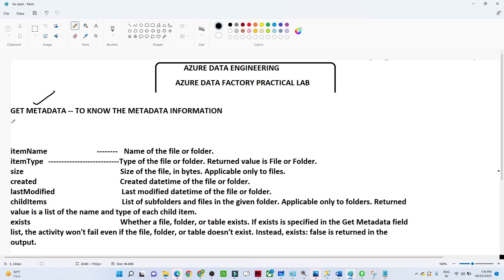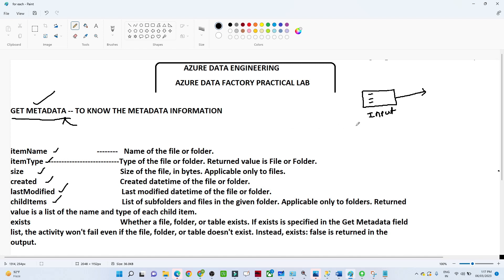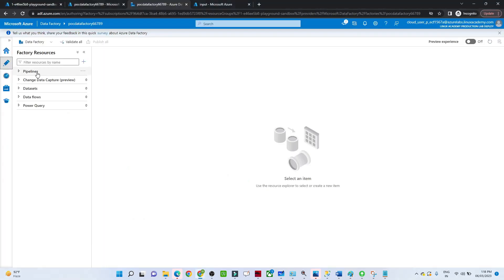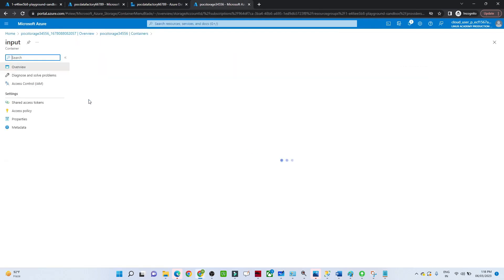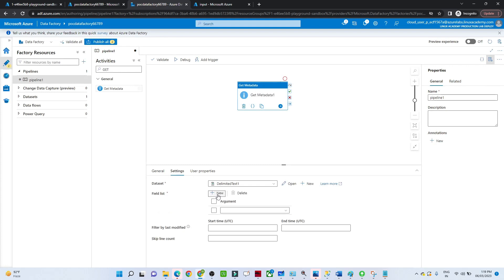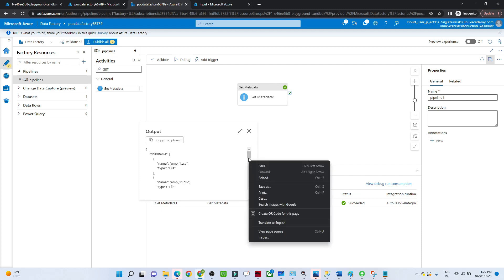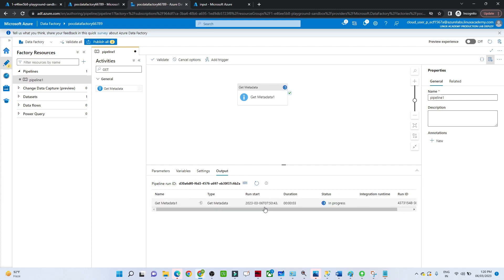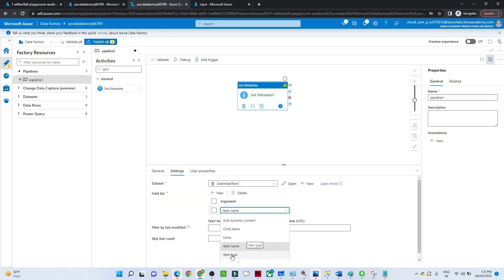19. Get metadata activity in adf | azure data engineer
Get metadata activity in adf
Get metadata activity in azure data factory